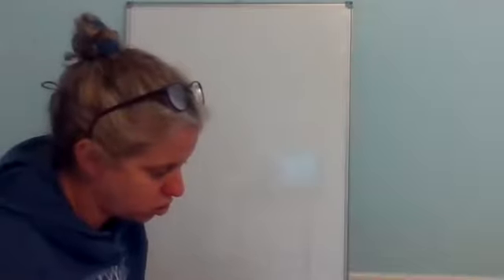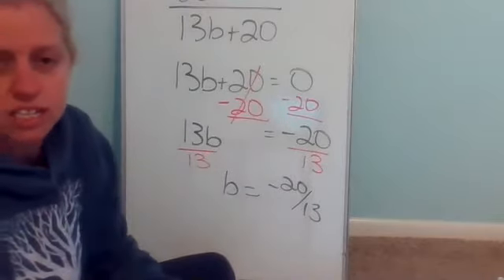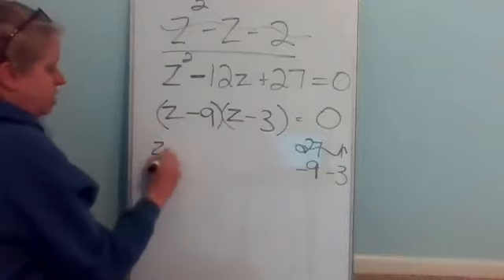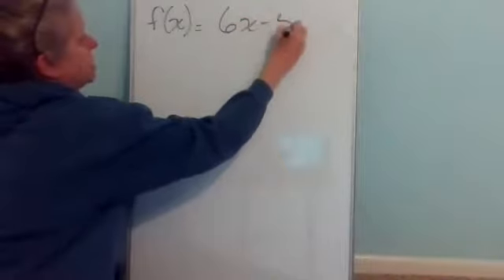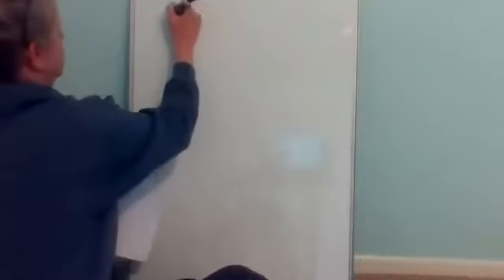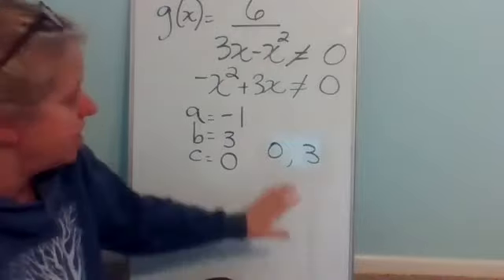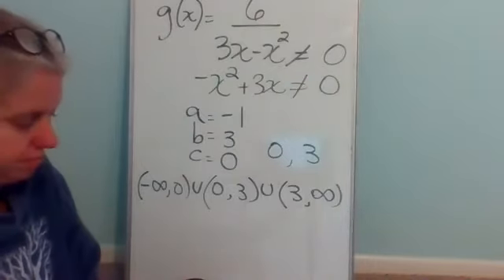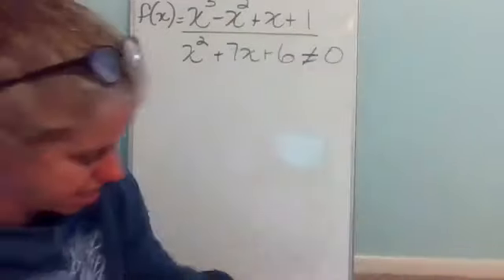College Algebra Section 5.1 11am